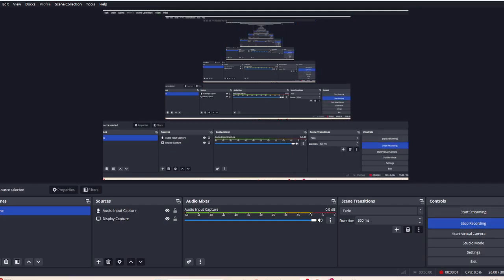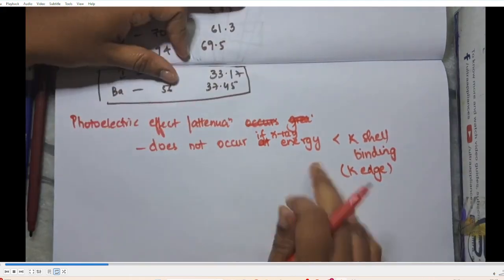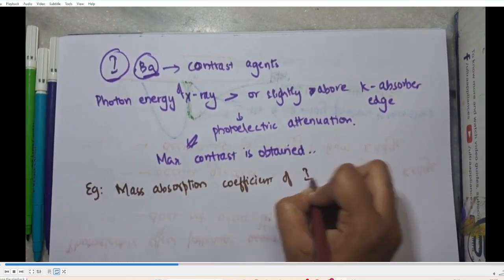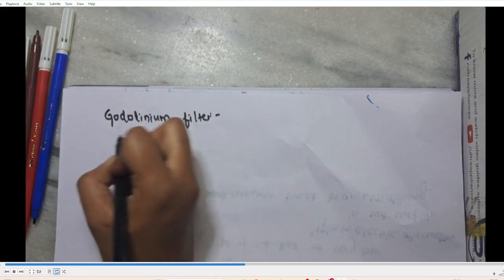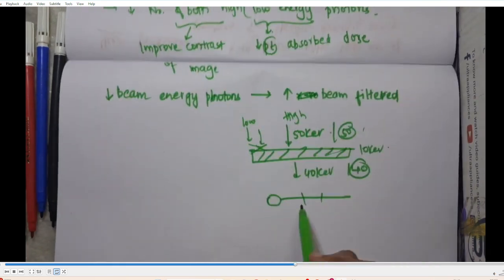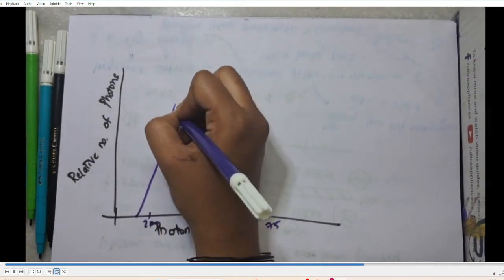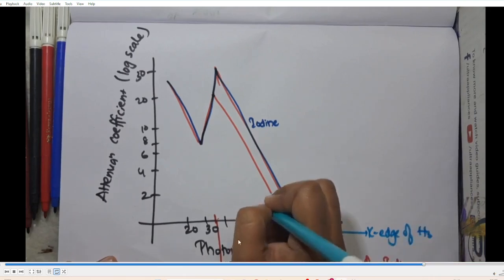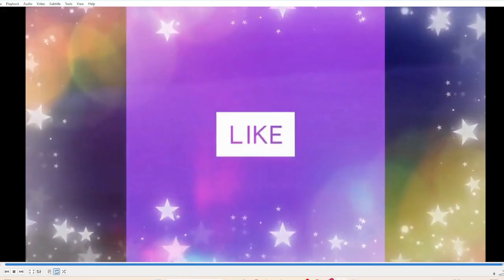Filters Lec 4 K Edge Heavy Metal Filters